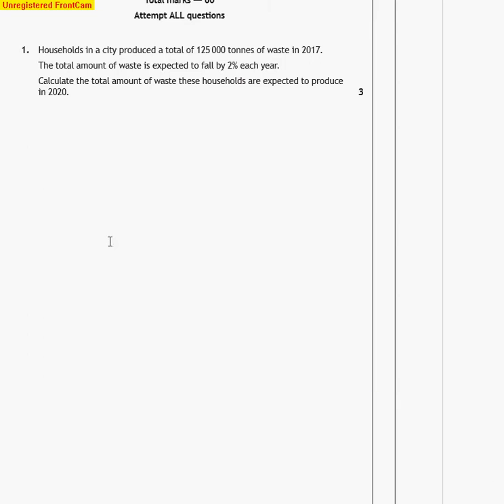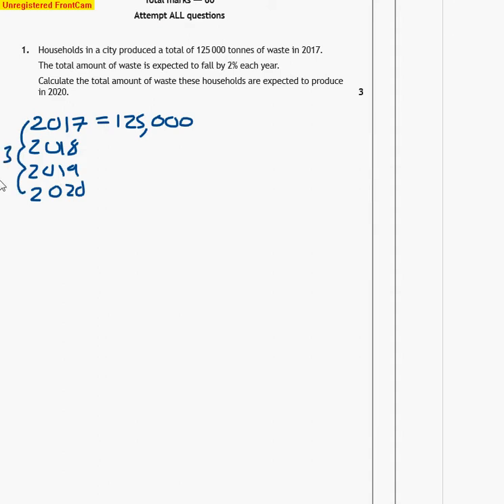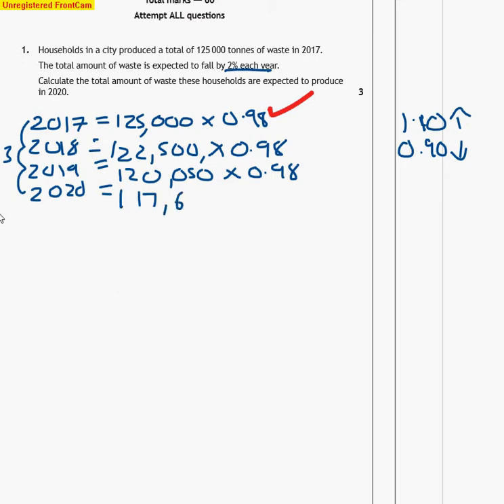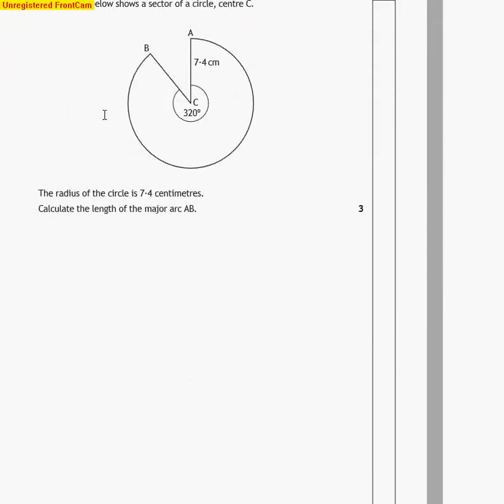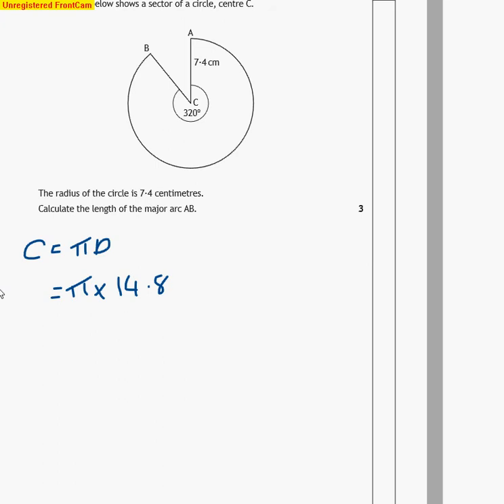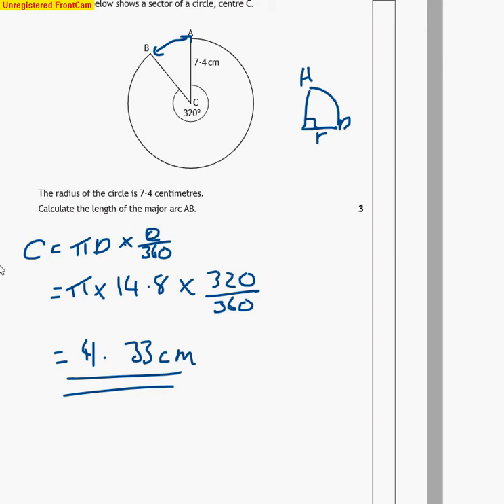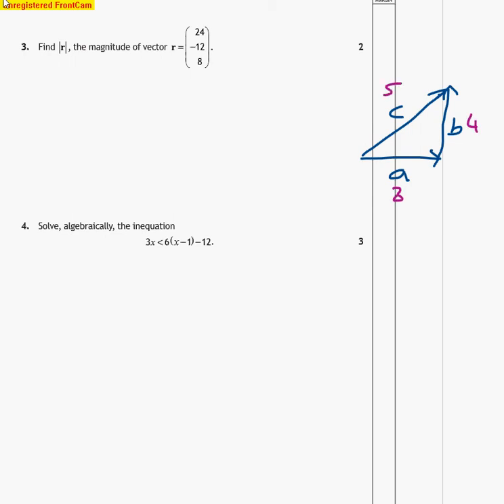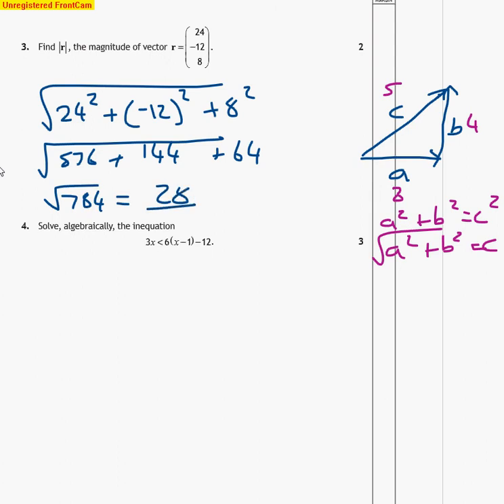National 5 2018 Calc Q1,2,3